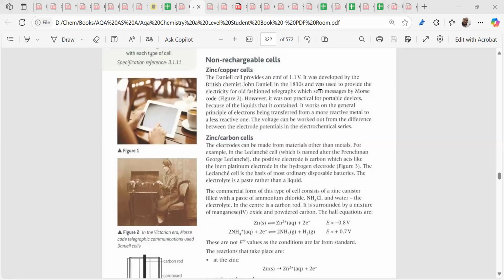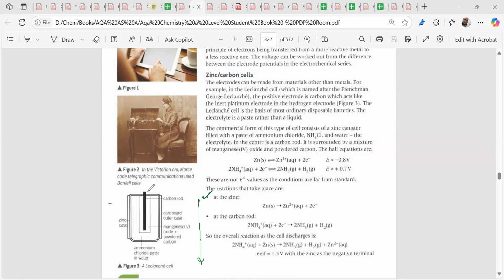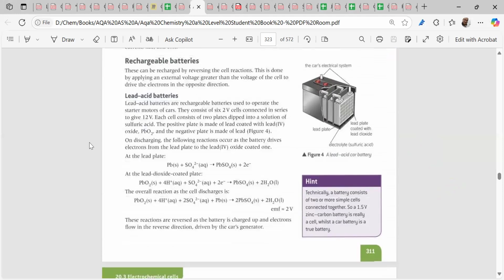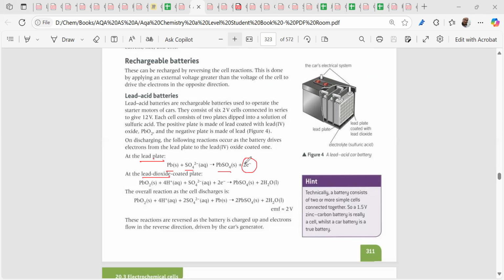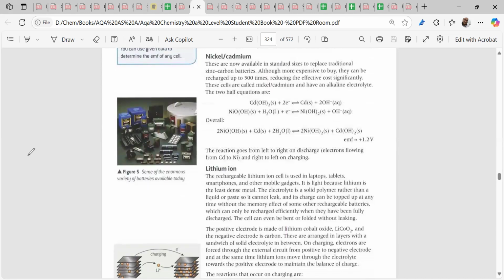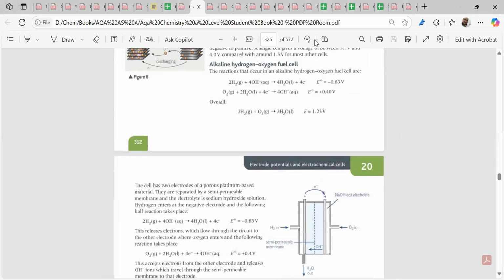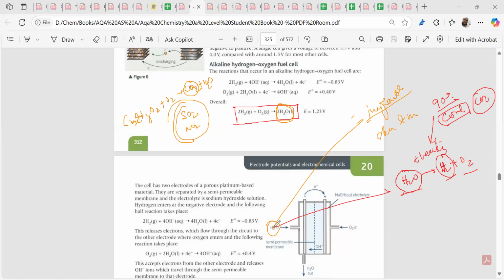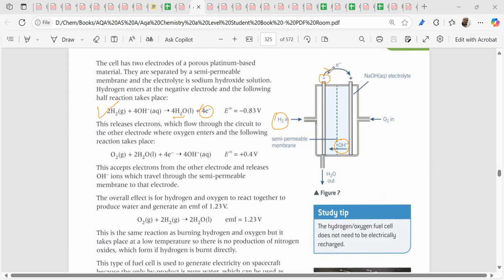A Level Chemistry Electrochemical Cell Non Rechargeable Battery and Rechargeable Battery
Modern life would not be the same without batteries - both rechargeable and single use for tablets. phones, MP3 players, and so on. Nowadays there is a huge variety of types and brands advertised with slogans like long life and high power. Batteries arc based on the
principles of electrochemical cells. Strictly, a battery refers to a number of cells connected together, but in everyday speech the word has come to mean almost any portable source of stored electricity. You will need to be able to apply the principles of electrochemical cells, but you will not be expected to learn the details of the construction of the cells.